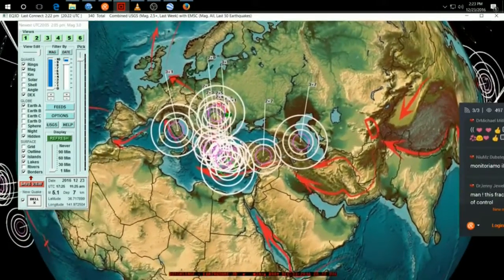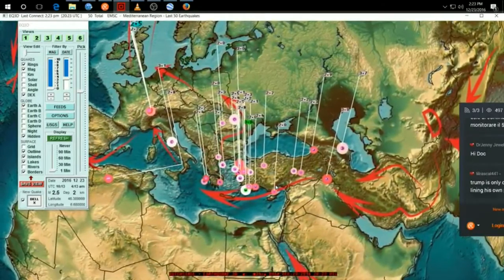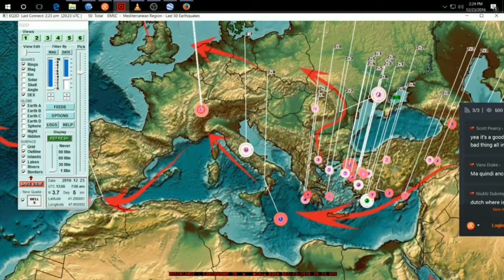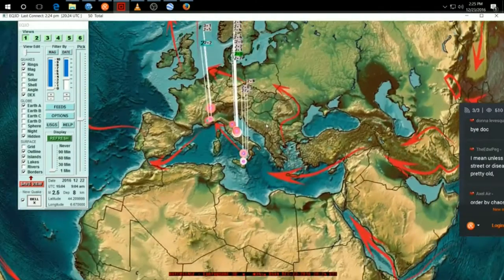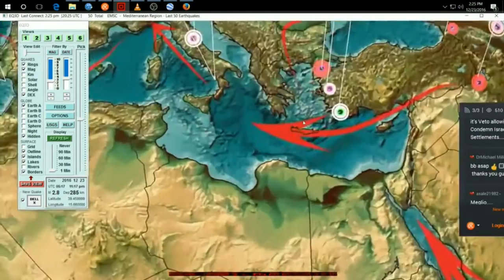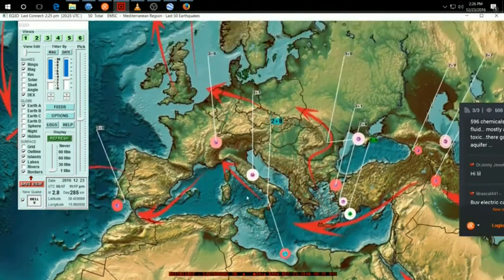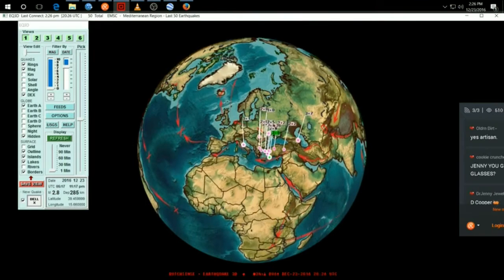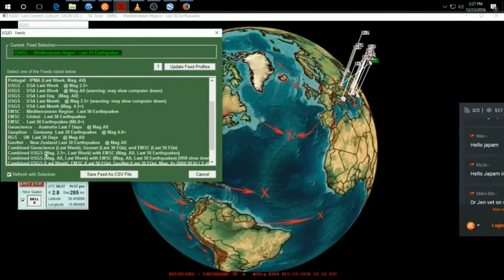Italy Earthquake Warning update 23/12/16: last day M5.0 watch